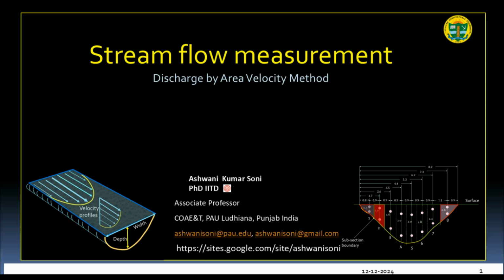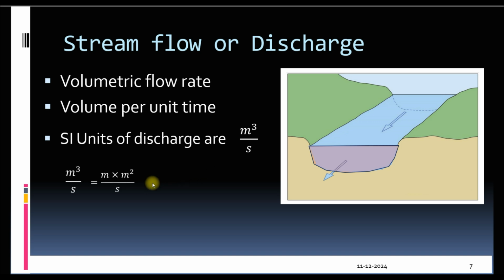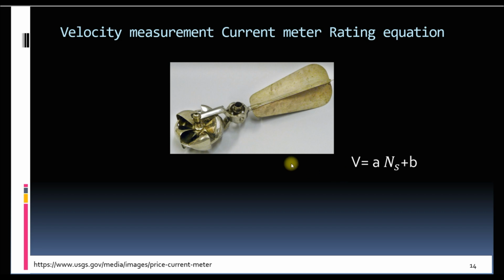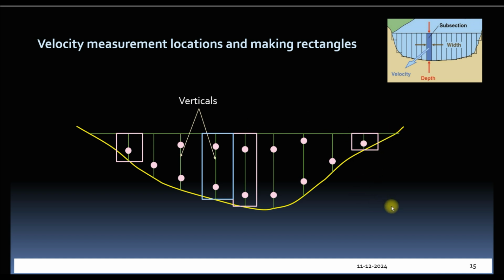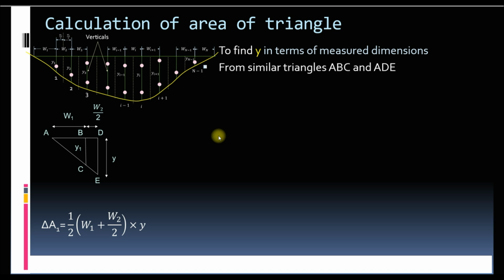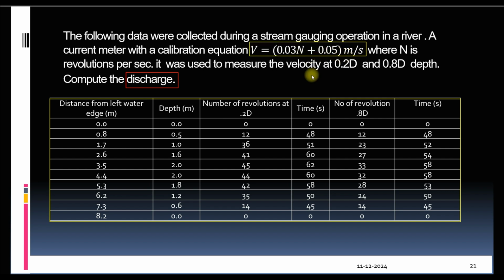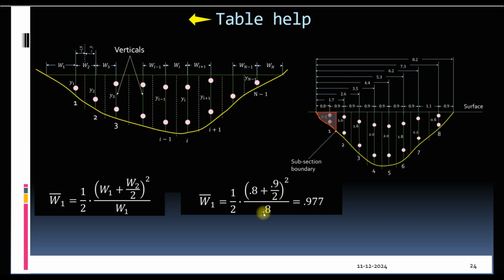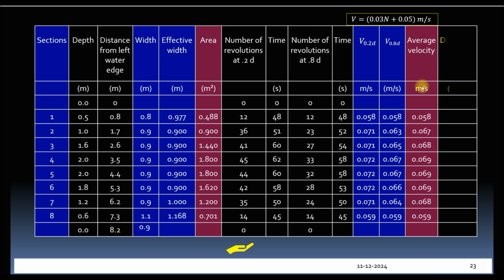Streamflow Measurement | Discharge Measurement | Area Velocity Method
Mastering Streamflow Measurement: The Area-Velocity Method

Ever wondered how hydrologists determine exactly how much water is flowing through a river or stream?
Since river flow isn't constant, we use the Area-Velocity Method to calculate the discharge (flow rate) accurately.

In this comprehensive tutorial, we break down the fundamental physics of water flow, from velocity distribution to the practical application of current meters and cross-sectional area calculations. We also walk through a complete numerical example to show you how to move from raw field data to a final discharge value.

What you will learn:

Velocity Dynamics: Why water moves faster in the middle and at the surface compared to the bed and sides.
The Discharge Formula: A simple breakdown of $Q = A \times V$ and its SI units.
Current Meter Calibration: How to use the rating equation ($V = aNs + b$) to convert rotations into velocity.
Effective Width Calculations: A rigorous look at the formulas used to minimize error in irregular stream profiles.

It delves into the following  basic questions.
Q. 1  Why  do we divide the cross-section
Q. 2  How do we calculate  average velocity  and why
Q. 3  How do we derive and apply formulae for calculating the area of cross-section

You can jump to specific parts of the video by clicking on the time links provided below.
Timestamps:
00:00 - Introduction to Streamflow & Discharge
00:40 - Understanding Velocity Distribution (Surface vs. Bed)
 01:43 - The Discharge Formula
02:18 - Dividing Cross-Sections into Sub-sections
03:44 - How a Current Meter Works (Price Current Meter)
04:10 - Using the Calibration & Rating Equation
05:04 - Guidelines for Selecting Segment Width
06:17 - Rigorous Calculation of Sub-section Areas
09:01 - Summary of Effective Width Formulas
 09:58 - Step-by-Step Numerical Example
11:48 - Calculating Area and Effective Width
13:28 - Calculating Velocity from Current Meter Data
14:13 - Final Discharge Calculation